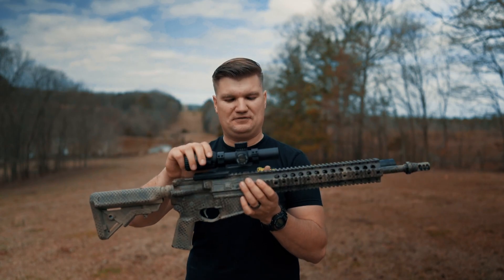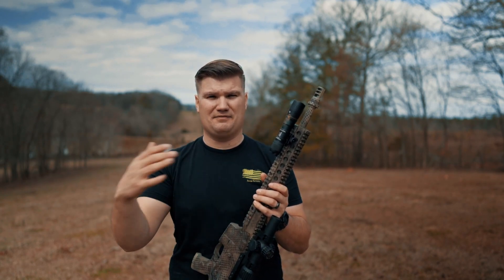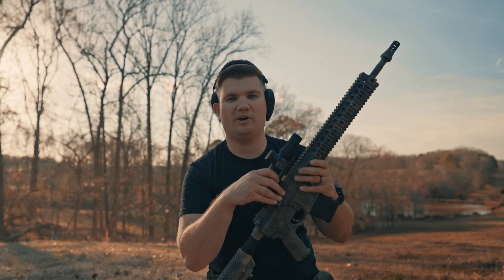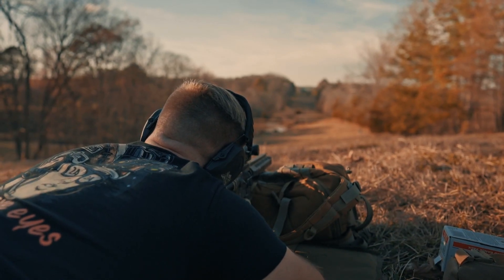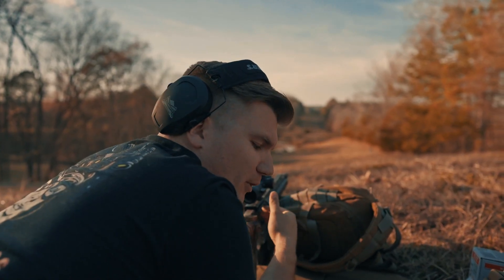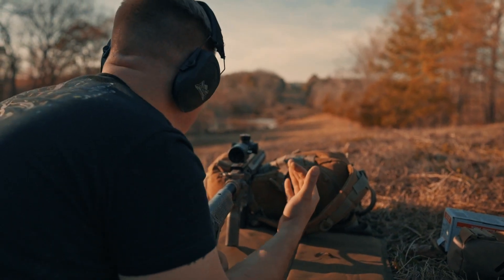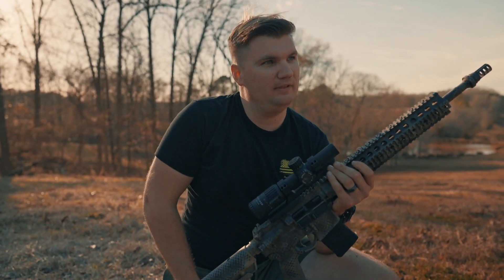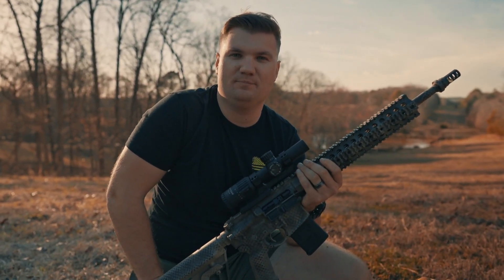Do It All AR-15 2023! (Part 2)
Hey everyone! This is part 2 of the SHTF DO IT ALL AR-15 series. In this video, we take the rifle from 100 to 500 yards, getting hits at each incrememt. We took a base rifle and upgraded it in ways we fill will handle all shooting types.

Camera: Sony A7S III / Sony G Master 24mm Lens

Base Gun: Palmetto State Armory AR-15
Optic: Monstrum Tactical 1-6 LPVO
Light: Streamlight
Sling: Vickers Sling